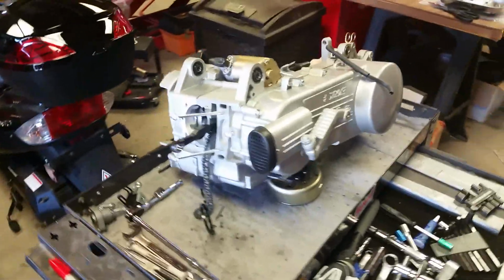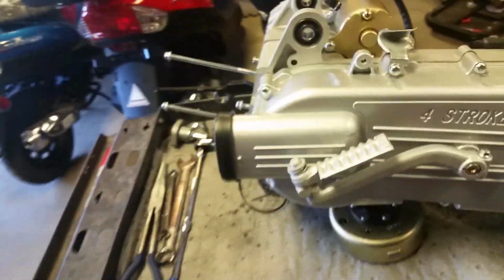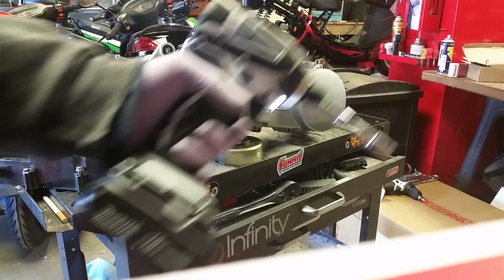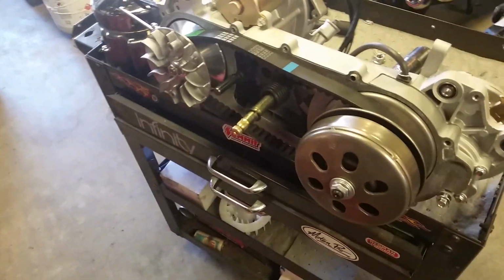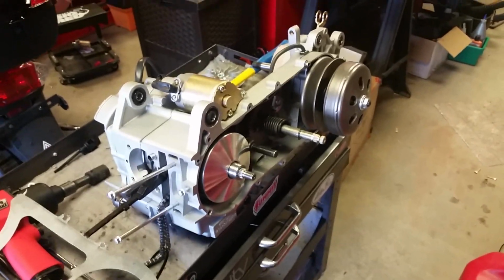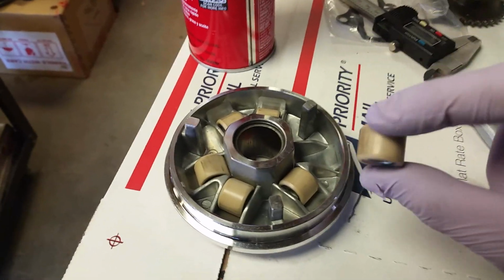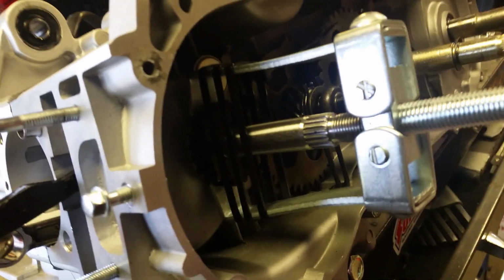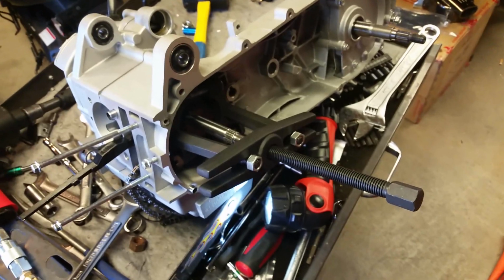GY6 CVT Tare Down 02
This is a Video illustrating how to remove the CVT continuously variabale transmission) and the kick start gearing.

Your CVT consist of your Variator, roller weights, Clutch and belt.